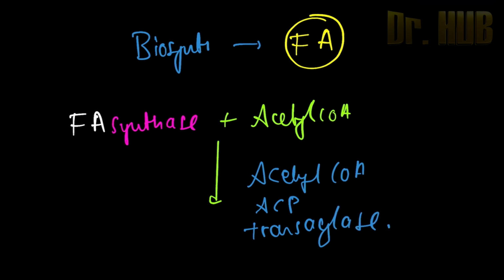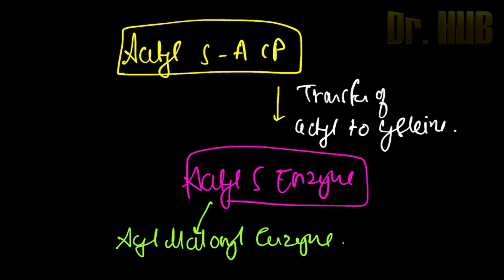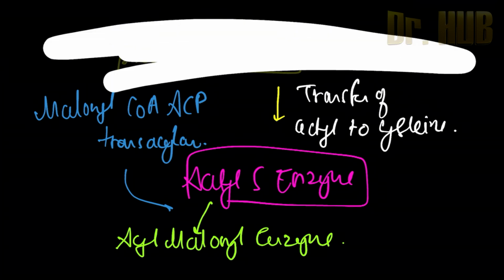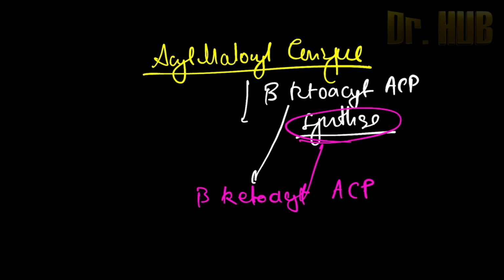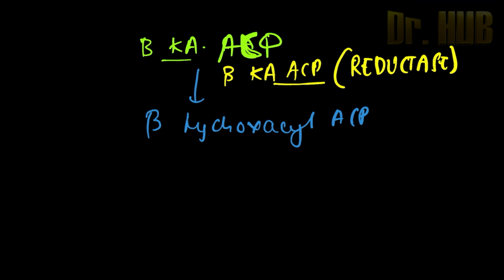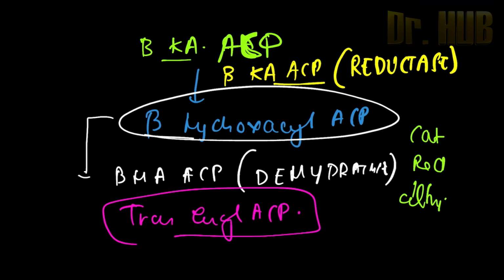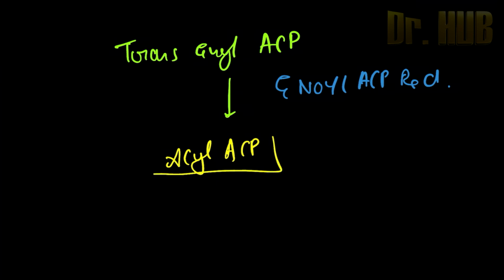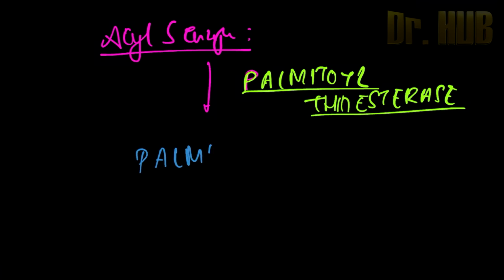Biosynthesis of fatty acids